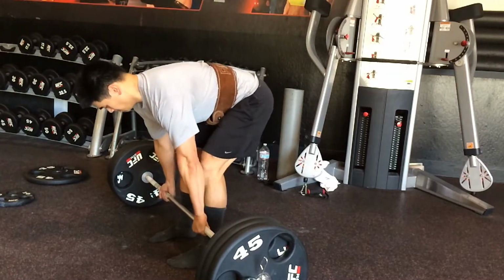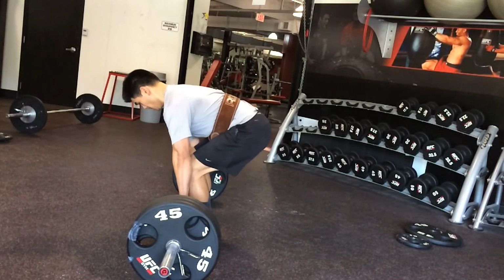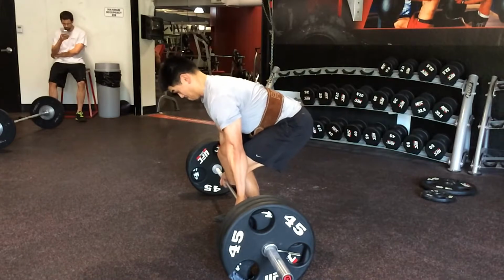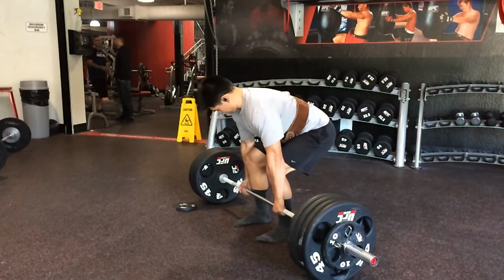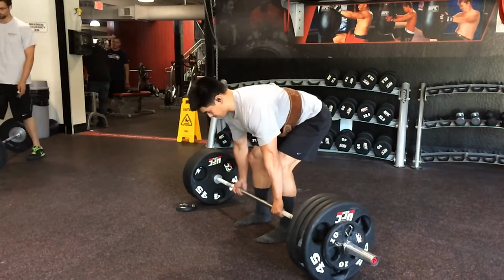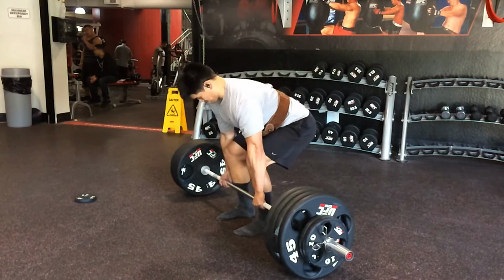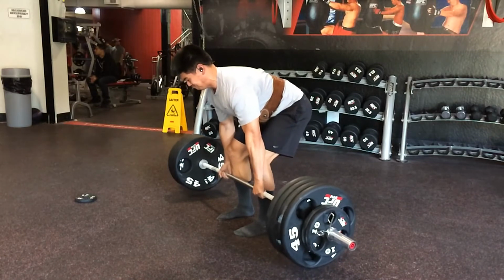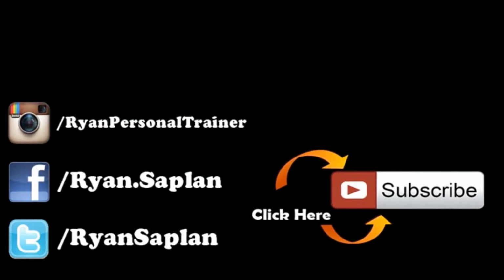Slow motion deadlifts Deadlifting 5 days a week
Wish List for Better videos